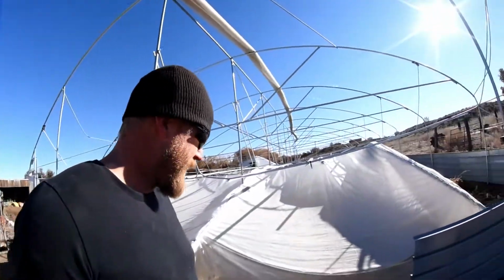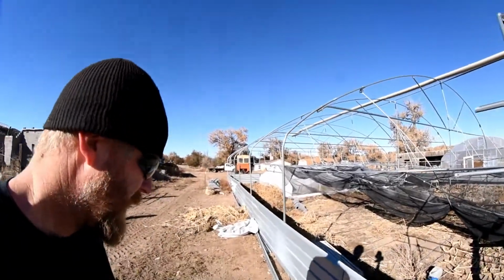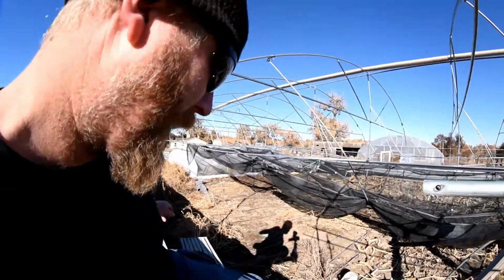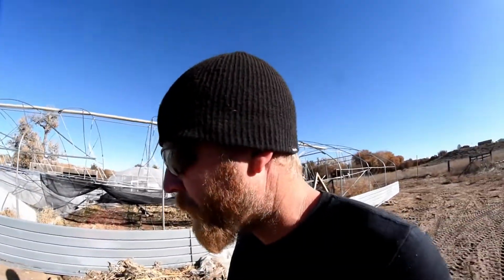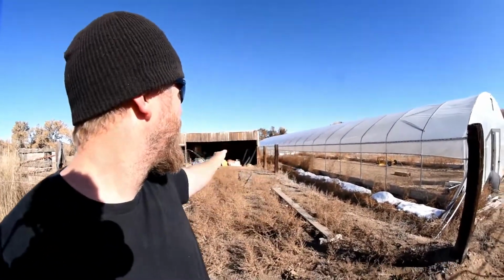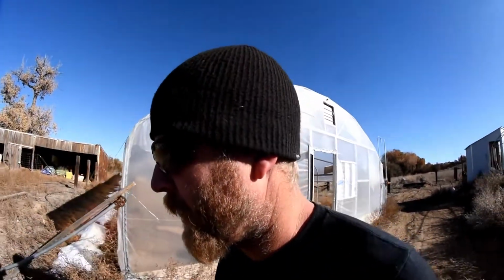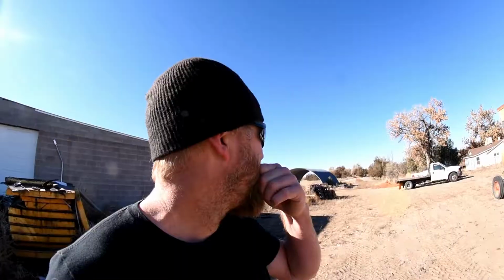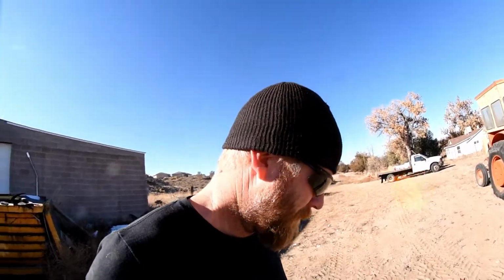We got a foot of snow and not everything survived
I took a trip to Texas along with my biggest pumpkin.  While I was gone we got a foot of snow at the house and not everything survived.